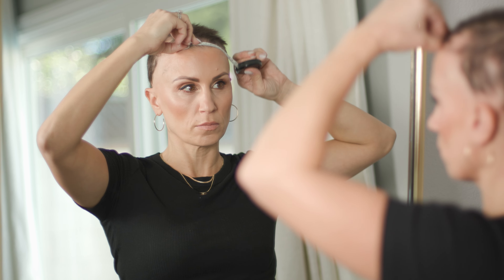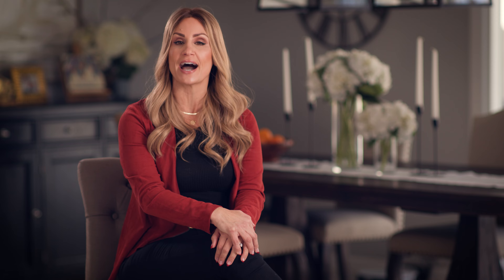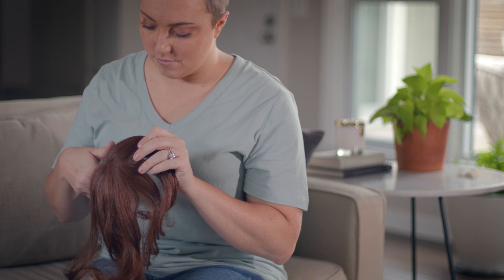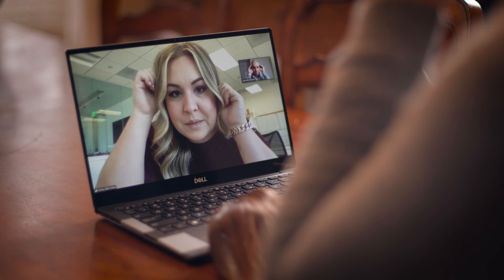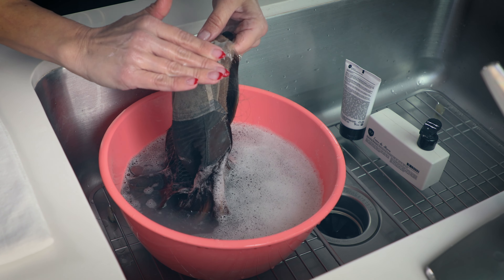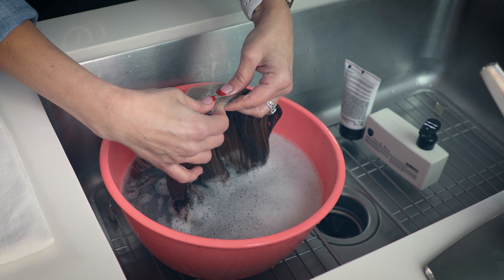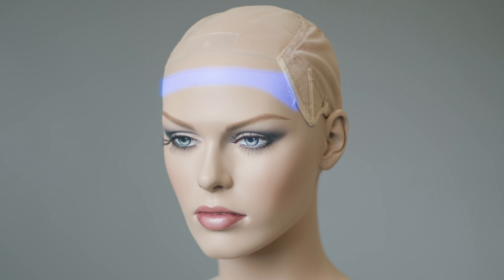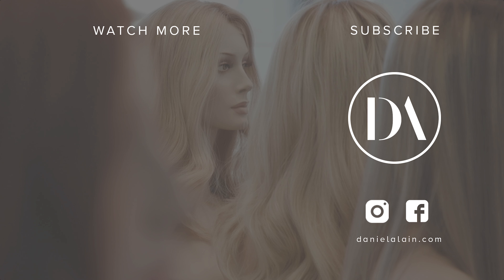How to Achieve a Natural Looking Hair Line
Experiencing hair loss can take its toll. Maybe you feel it’s time to consider a human hair wig but you’re reluctant because you’re worried it won’t look natural. You may have seen images of people wearing wigs that look obvious and fake, and you’re concerned that’s how every wig looks.

A problem spot for some wigs is the front hairline.

In this video, Mirna shares how she creates a seamless, invisible front hairline that looks completely natural. Mirna feels confident because she knows nobody would know she was wearing a wig if she didn’t tell them. We hope that by reading her tips and tricks for creating a natural looking front hairline, it will help you to decide if wearing a wig is the right option for you.

Have any questions? We are here to help:
Address ❥ 520 Newport Center Dr., Ste 1420, Newport Beach CA 92660